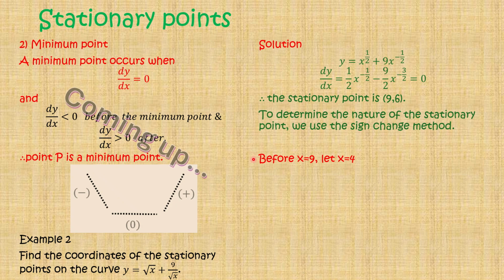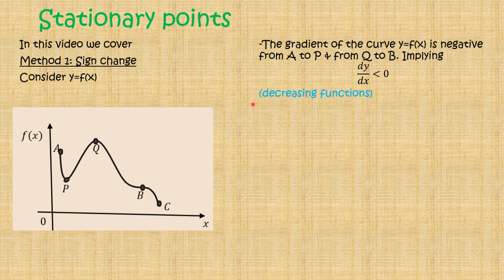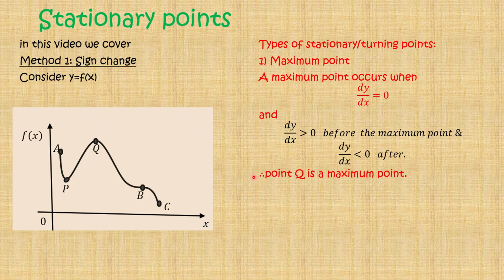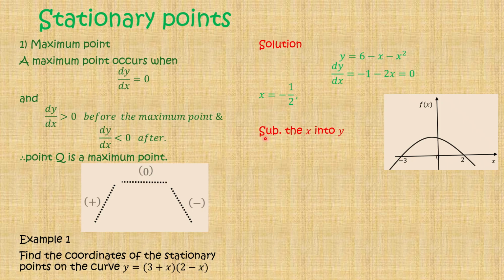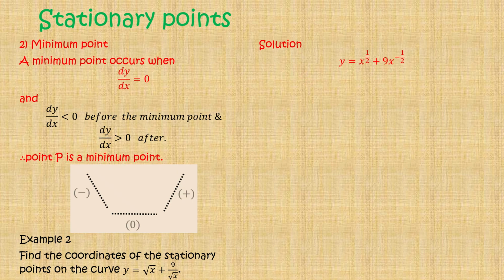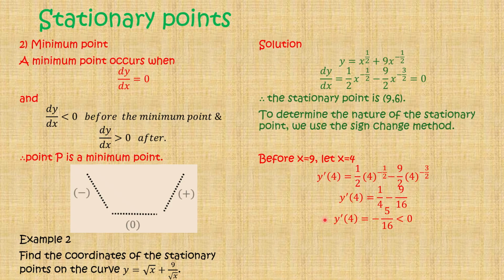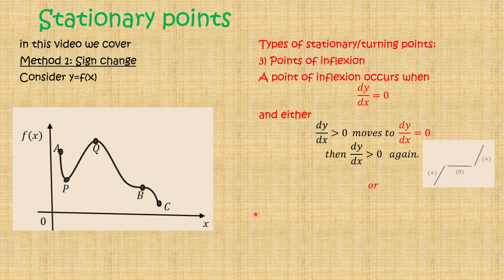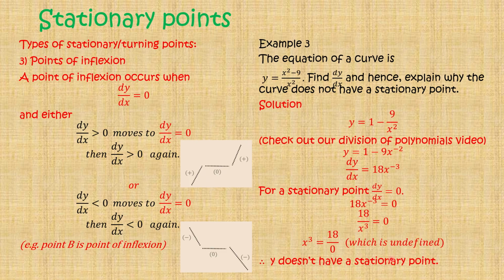Differentiation Part 7 (Turning/Stationary points)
We introduce the concept of finding the turning point (max/min/ inflexion) by differentiation and solve various problems:
01:50 Introduction to stationary/turning points
03:44 Recap on maximum points
05:00 Example 2
07:30 Recap on minimum points
08:40 Example 2
12:59 Recap on points of inflexion
14:36 Example 3
16:24 Task